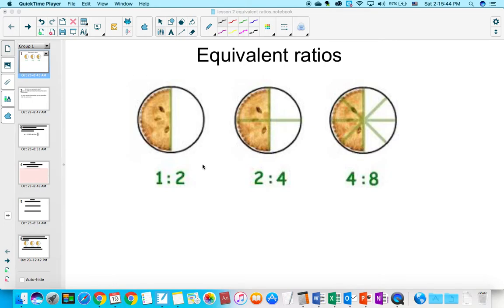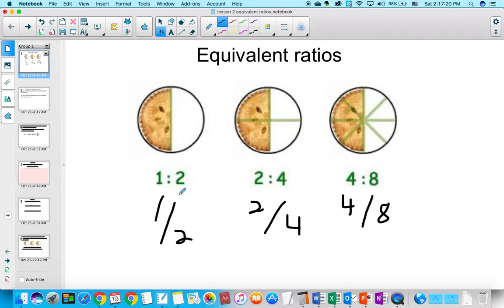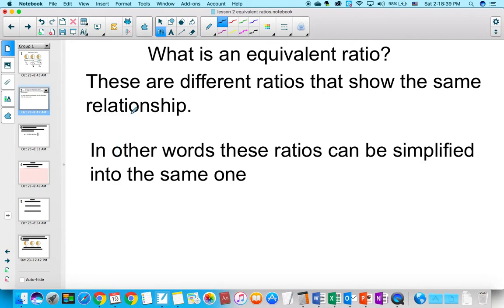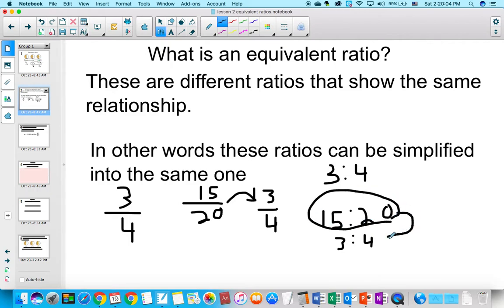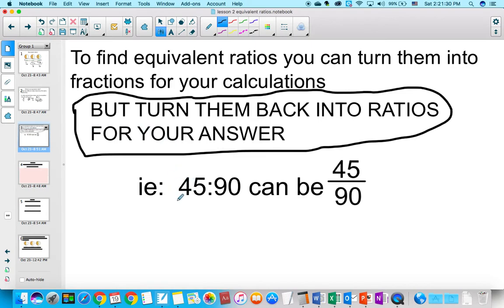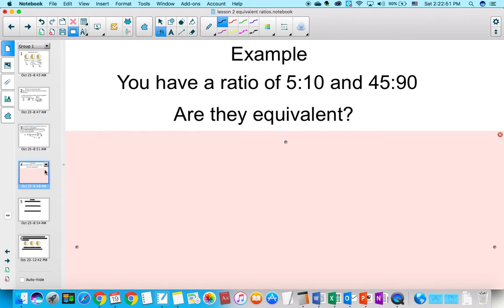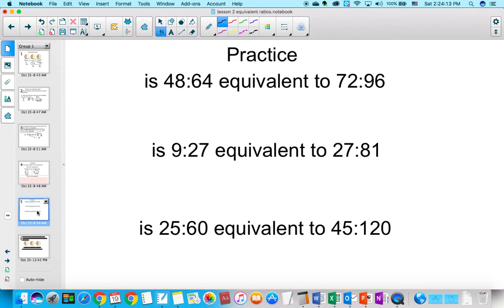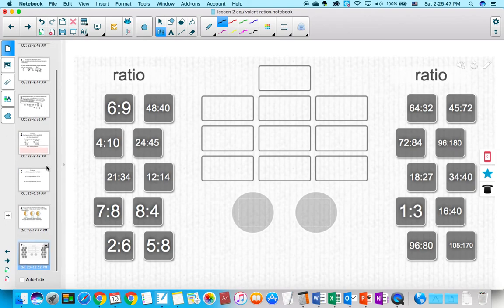lesson 2 equivalent ratios